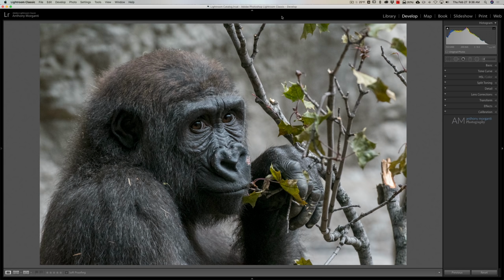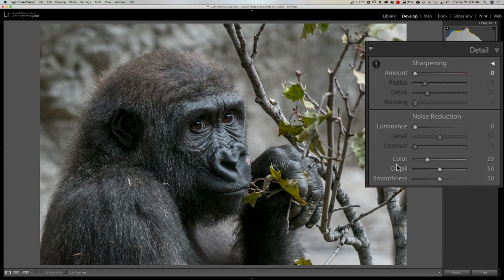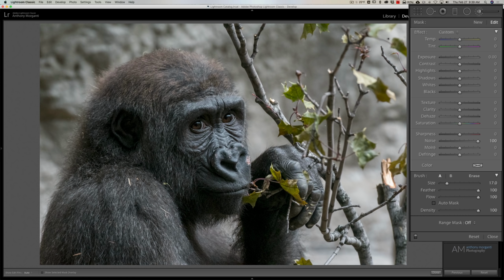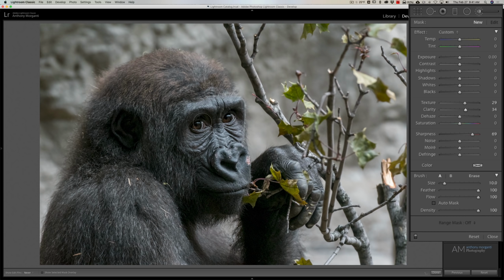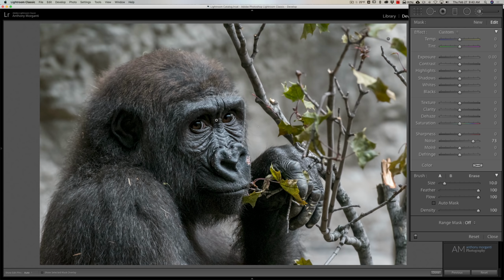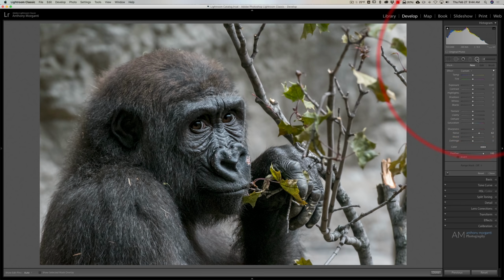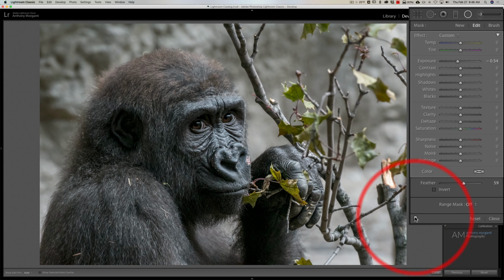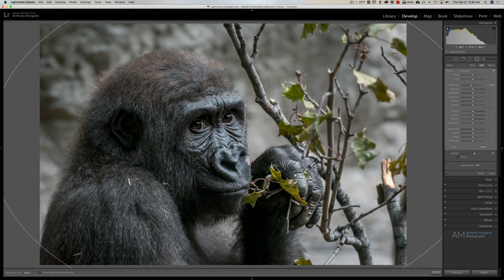1 Thing EVERYBODY Should be doing MORE of in LIGHTROOM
In this video, I talk about one thing I think people should be doing more of when processing their images in Lightroom.

Manual Mode with Auto ISO⠀
Auto-white Balance
-1 Stop Exposure Compensation⠀
Spot Metering - Metered on the gorilla's face⠀⁠⠀
Single Point Focus - Focused the gorilla's eye.⠀
1/160, F8.0, iso 6400 at 200mm⠀